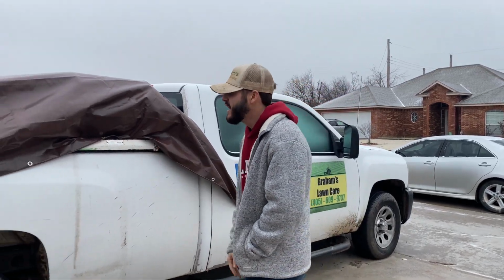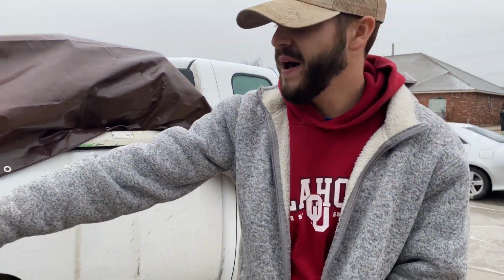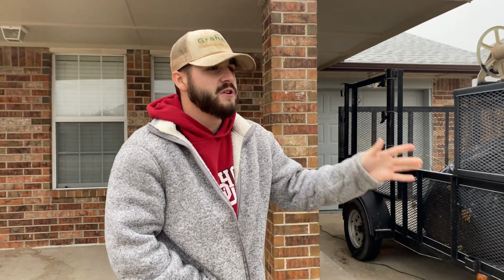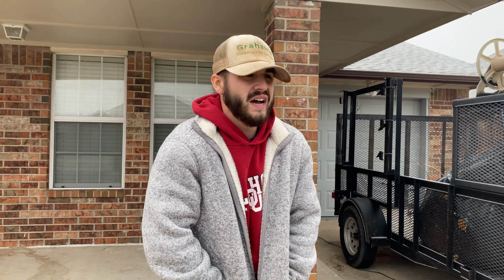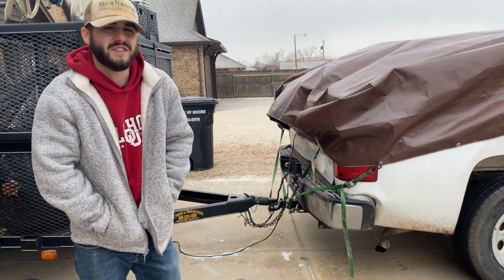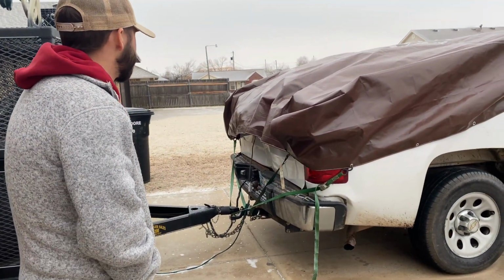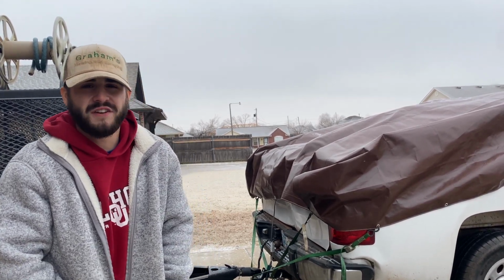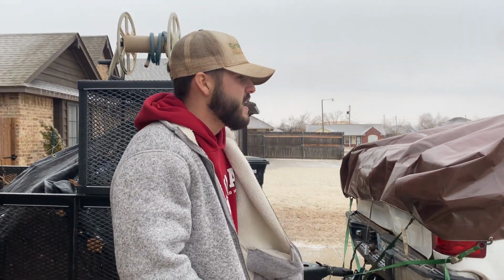MY SPRAY TANK IS FROZEN??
FROZEN??

Tune in for today’s short video. Oklahoma is frozen solid, but thankfully I avoided any damage to my bean pump spray rig. Find out how in today’s video!

New video coming Wednesday!
How I service my equipment Pt. 2

✅UPCOMING VIDEOS✅

- COMING WEDNESDAY, FEBRUARY 3RD

LAWNVLOG WEEK 3
- COMING FRIDAY, FEBRUARY 5TH

2021 LAWN CARE SETUP PT. 2 MOWING
- COMING MONDAY, FEBRUARY 8TH

LAWNVLOG WEEK 4
- COMING FRIDAY, FEBRUARY 12TH

2021 LAWN CARE SETUP PT. 3 LANDSCAPING, CLEANUPS, AND TREE TRIMMING
- COMING MONDAY, FEBRUARY 15TH

LAWNVLOG WEEK 5
- COMING FRIDAY FEBRUARY 19th

2021 LAWN CARE SETUP PT.4 POWER WASHING
- COMING MONDAY, FEBRUARY 22ND

LAWNVLOG WEEK 6
- COMING FRIDAY, FEBRUARY 26TH